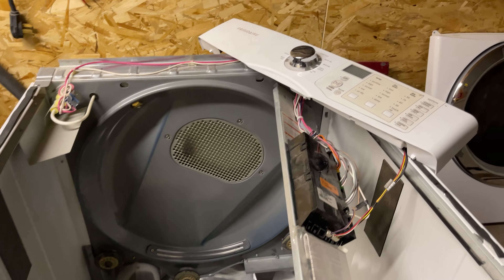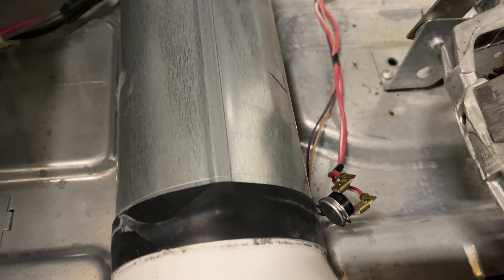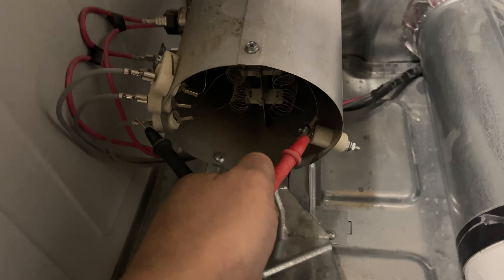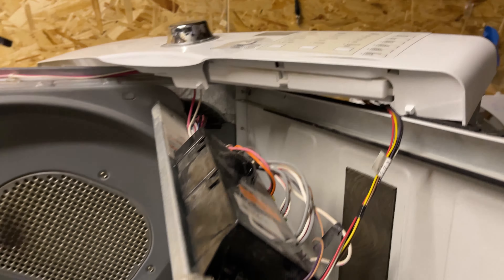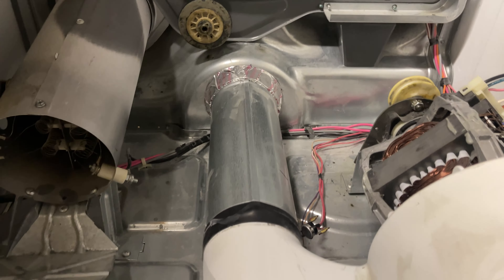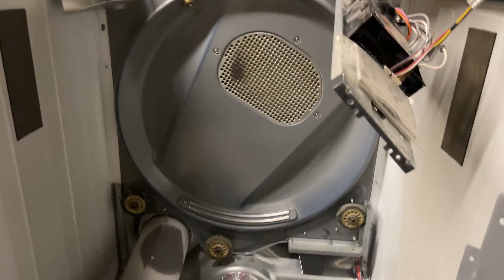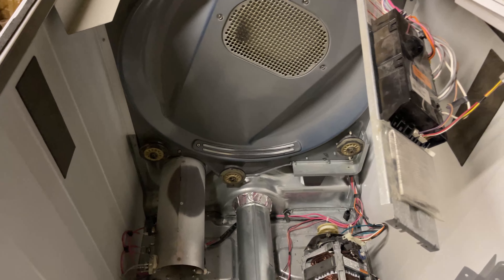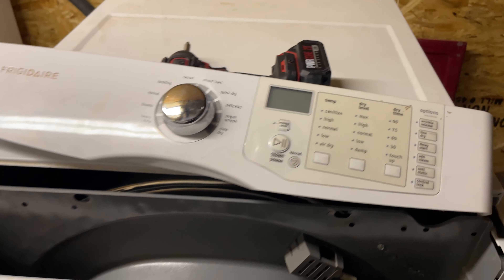Frigidaire Dryer Fix✨👌 - 🔧⚙ (Door Open / Code E66) or Not Starting 🤷‍♂️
This video will show you how to fix a Frigidaire Dryer when you get a Door Open code or Code E66. Basically, the Thermal Fuse went bad and needs to be replaced.

I also Give you Different Tips on Heating Problems or other issues of why the Dryer wont Start.

Start with the Door Switch
then Check the Belt
Then check the Thermal Fuse
Last check the Control Board

for no Heat
check The High Limit Sensor on the Element
check the element itself - check it with a multimeter - Continuity 📶
check for burned or bad cables
last check the main control board